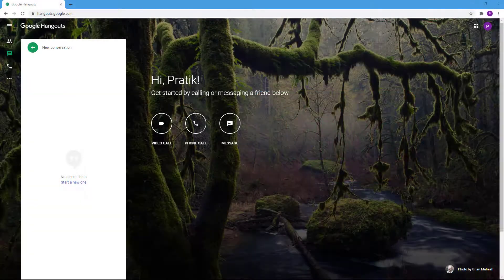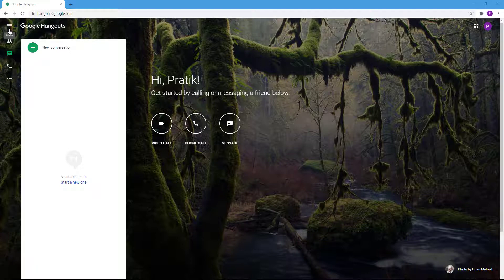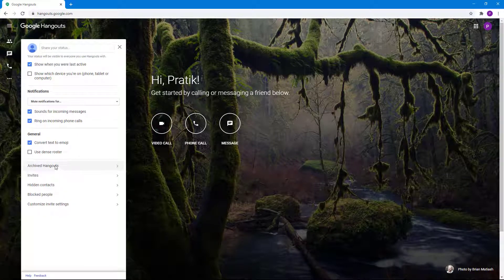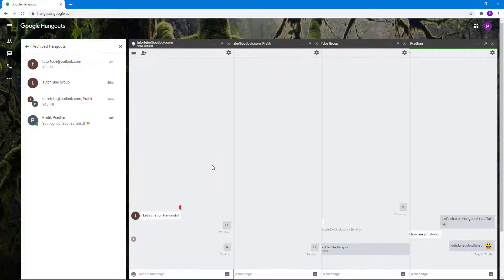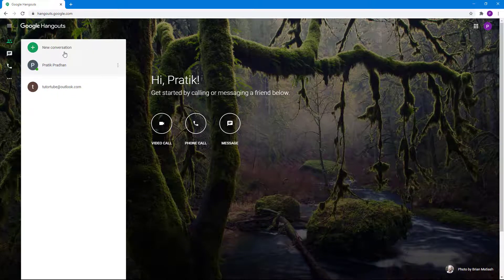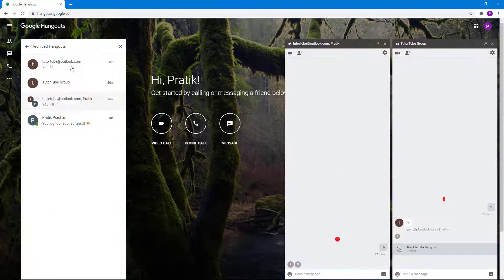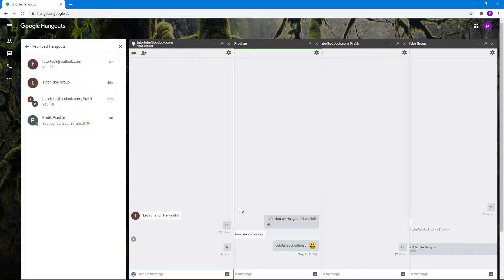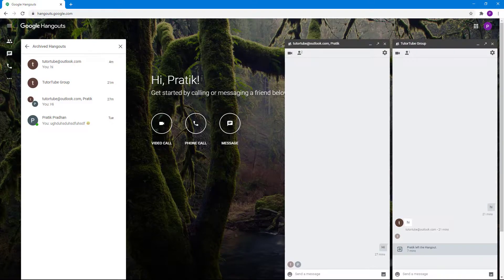Google Hangouts Tutorial - Lesson 8 - Accessing Archived Hangouts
In this tutorial, we will be discussing about Accessing Archived Hangouts in Google Hangouts